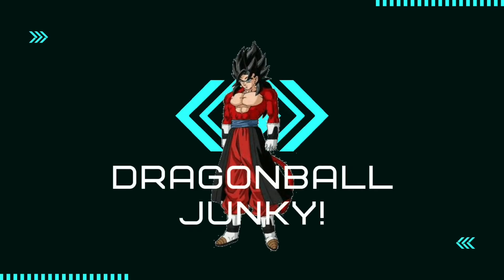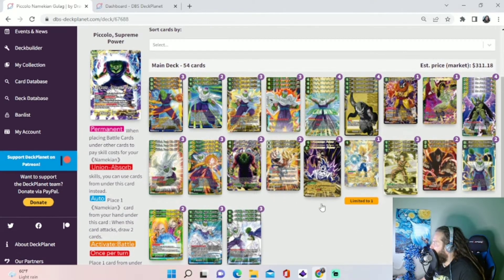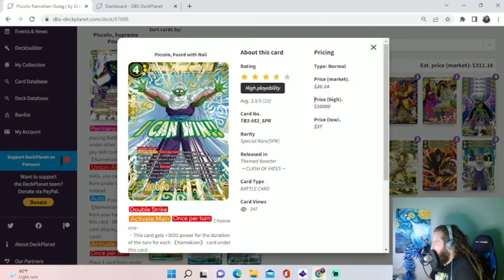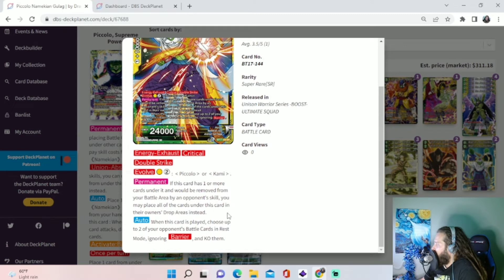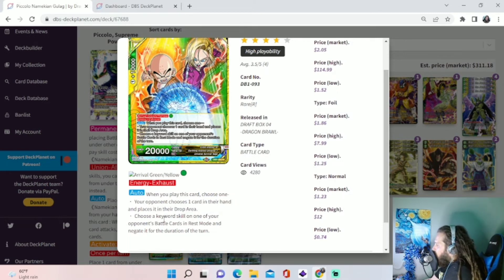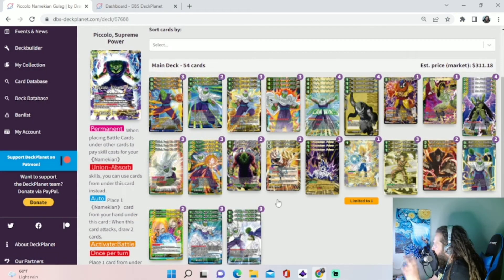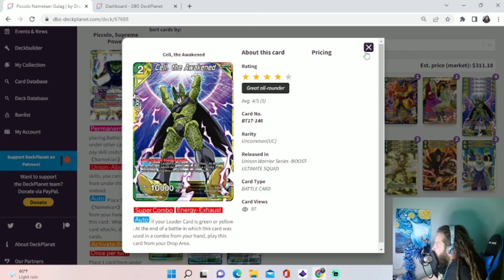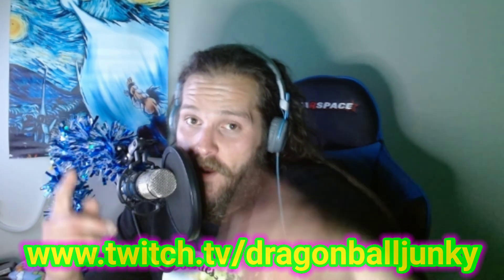DBSCG SET 17, PICCOLO AND THE NAMEKIANS DECKLIST!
Testing out the new yellow Piccolo leader and Namekian archetype coming out of Set 17, Ultimate Squad, for the Dragonball Super Card Game!